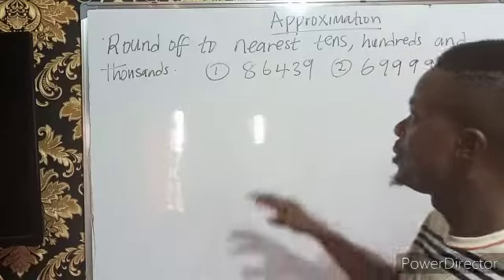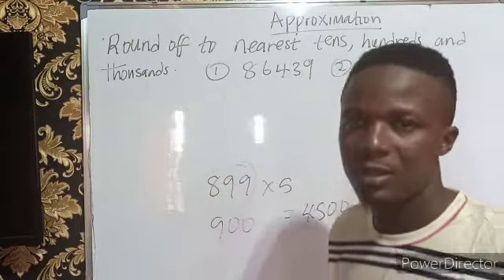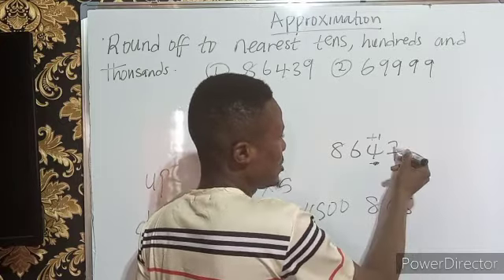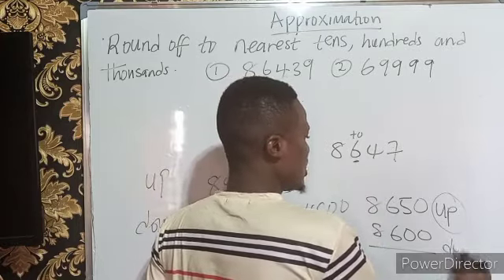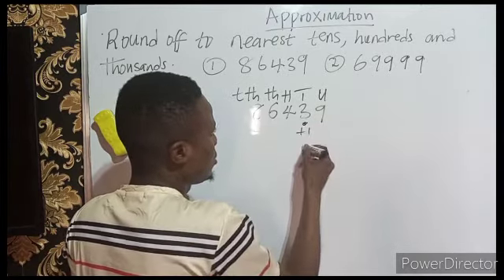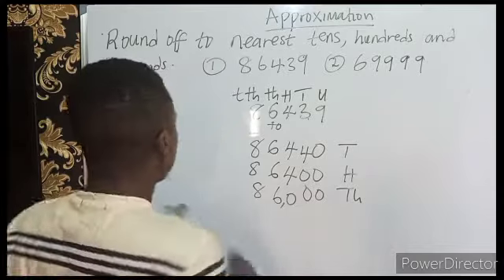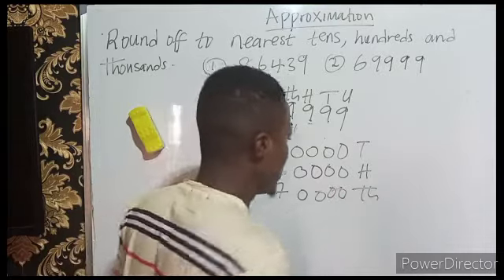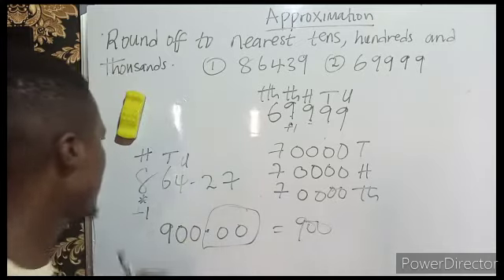APPROXIMATION | NEAREST TENS, HUNDREDS AND THOUSANDS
Video from Esomnofu Online Math